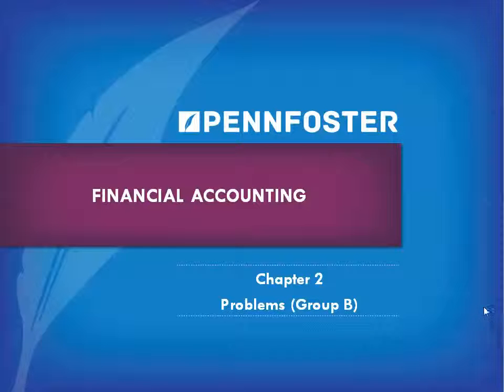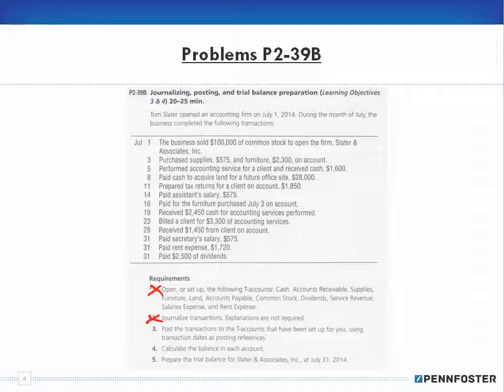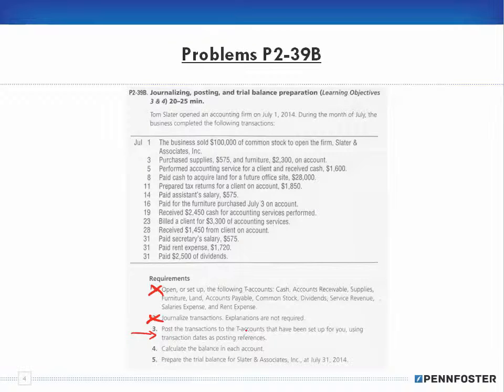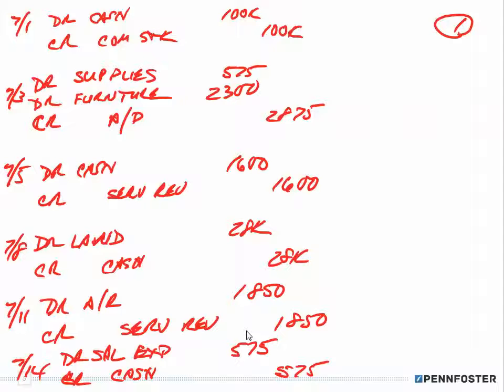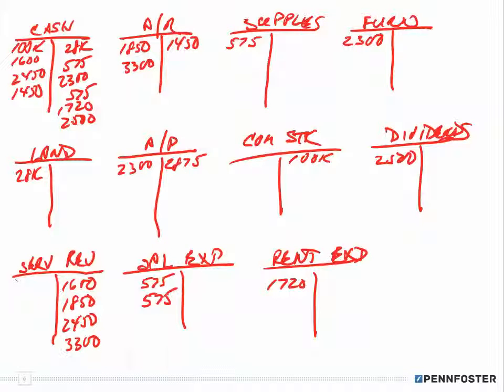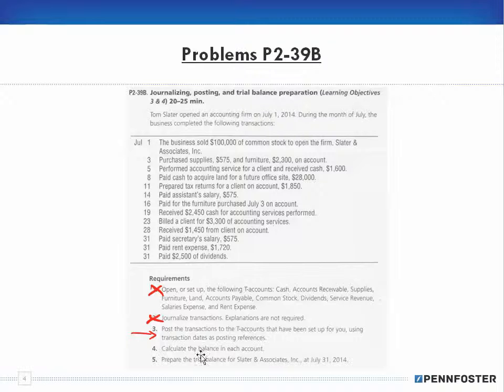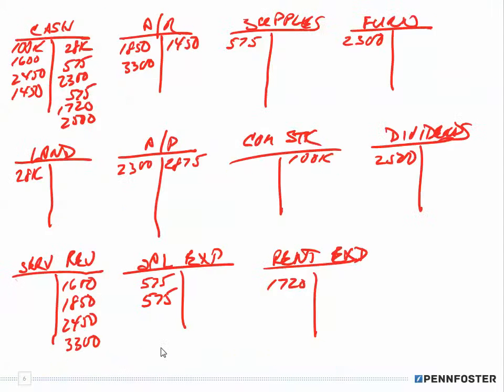Financial Accounting Ch 2 Problems Group B P2 39B 2